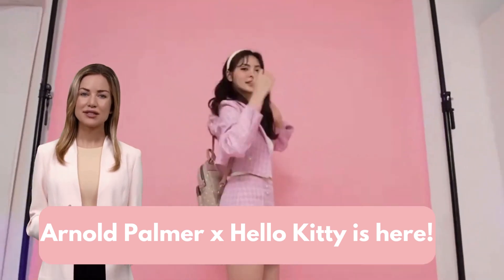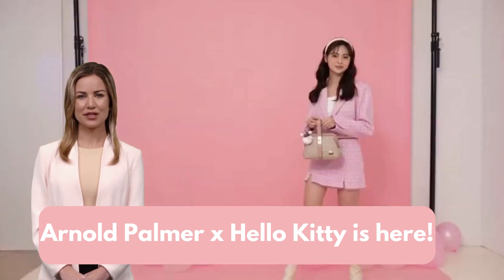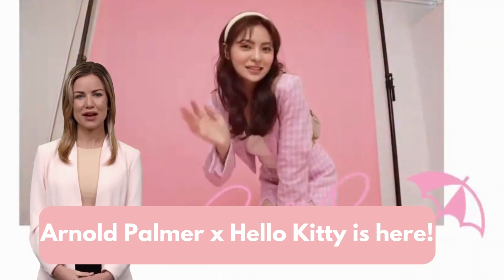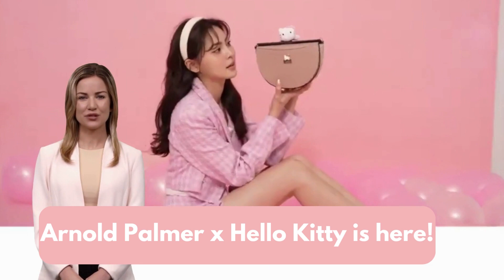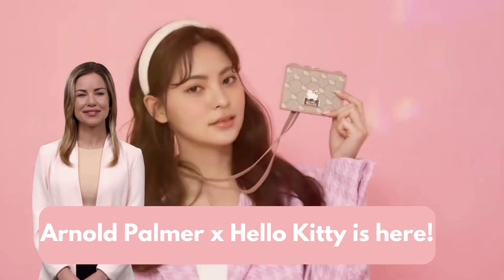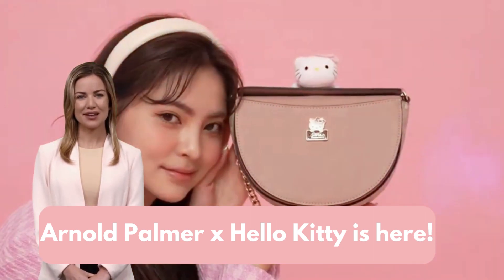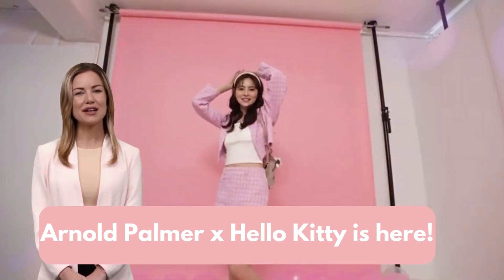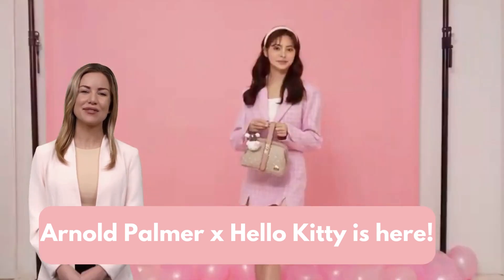Arnold Palmer x Hello Kitty Ladies Bags are Here!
Discover the Perfect Blend of Fashion and Cuteness with Arnold Palmer x Hello Kitty  Ladies Bags!

Embrace the youthful and sweet atmosphere effortlessly with the simple yet elegant straight golden iron-on kitty logo adorning each item. The meticulous craftsmanship  showcases the perfect balance of style and charm 💖.